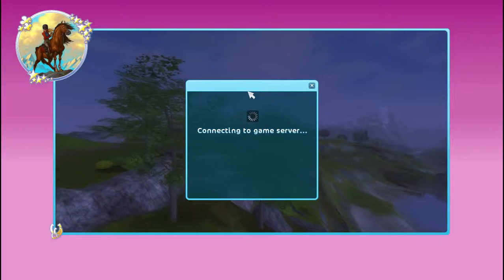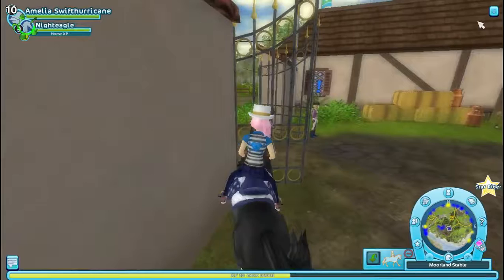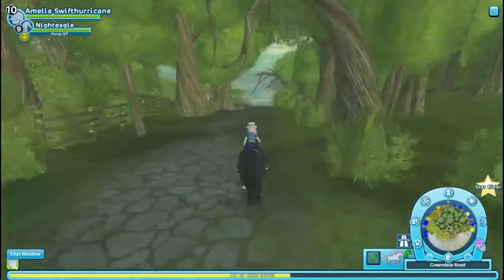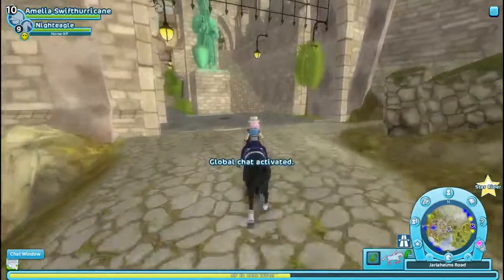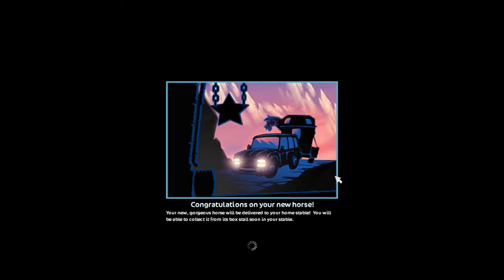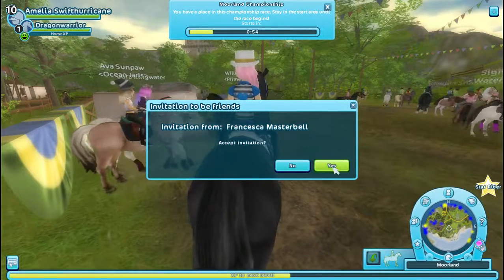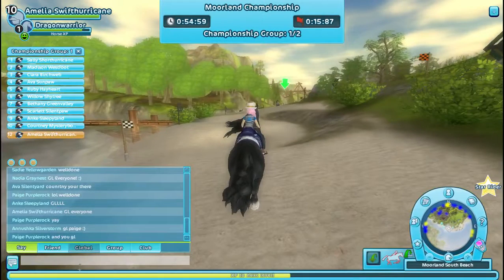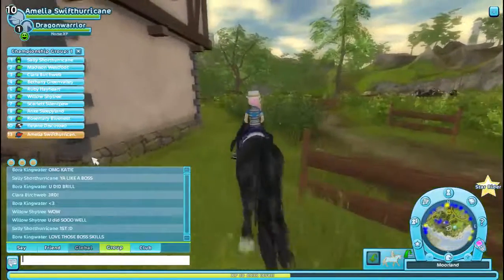Ep 3 Of Star Stable